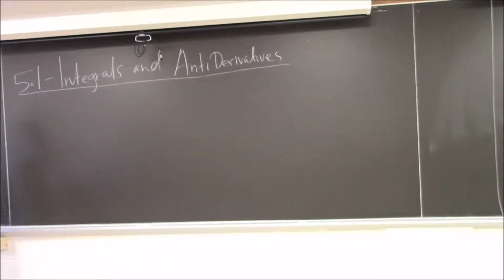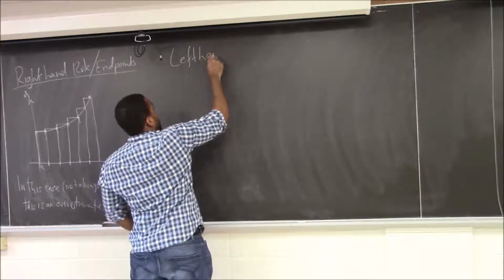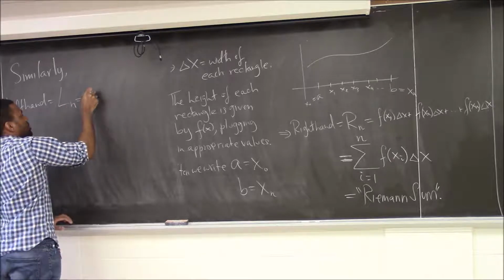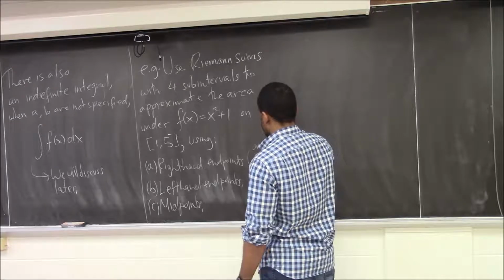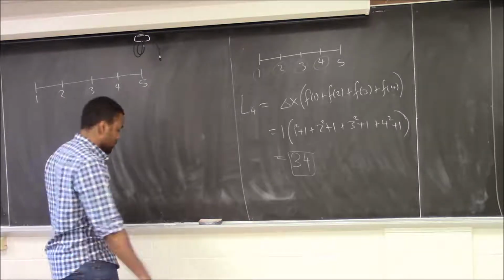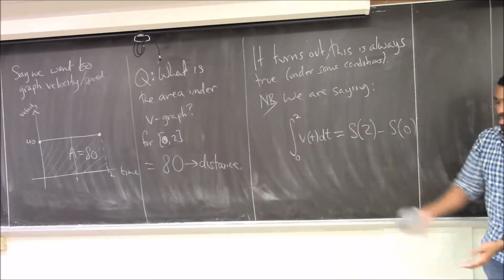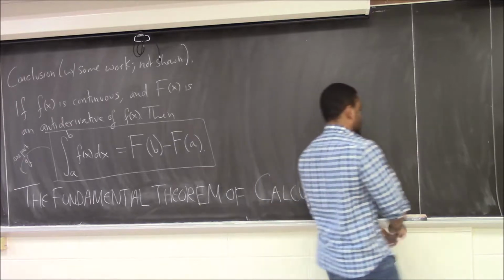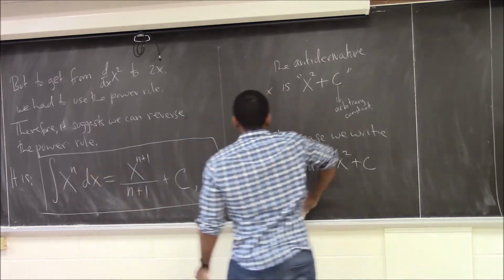Math 1203-R04 Lecture 21 - Attacking the area problem - Integrals, Antiderivatives, and the FTC